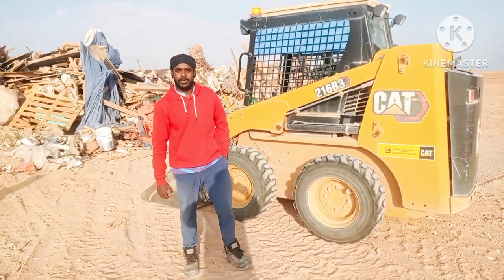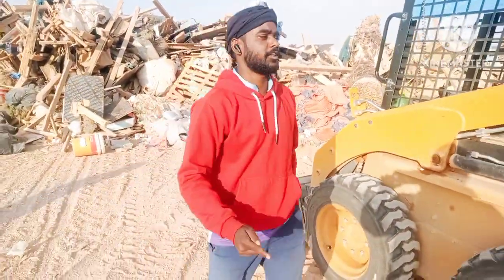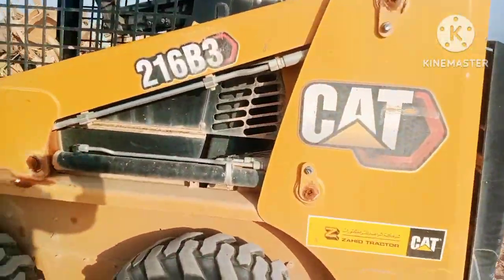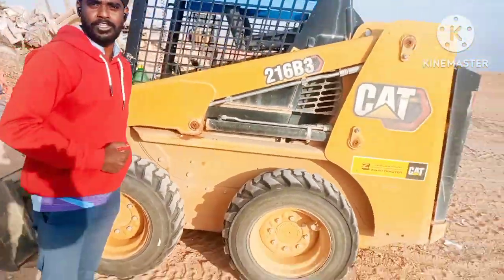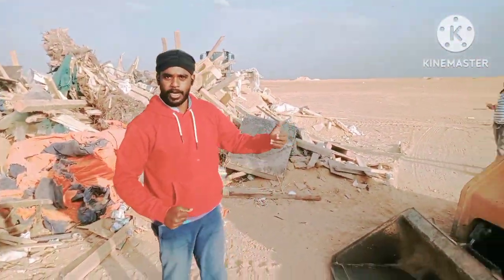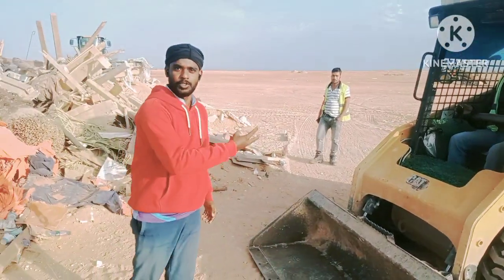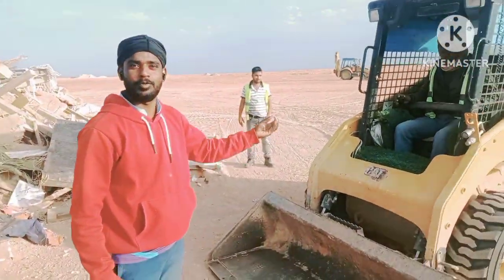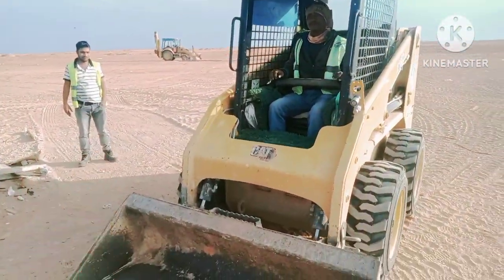Learn more about the Cat® 216 Skid Steer Loaders for the Saudi Market. For more information, visit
Learn more about the Cat® 216 Skid Steer Loaders for the Saudi Market.